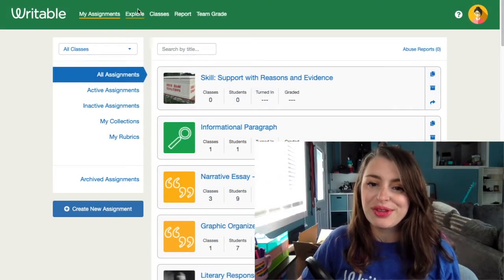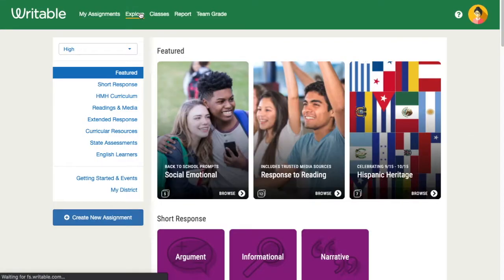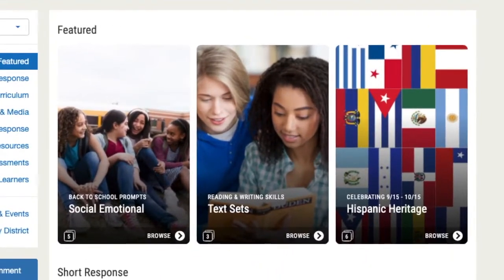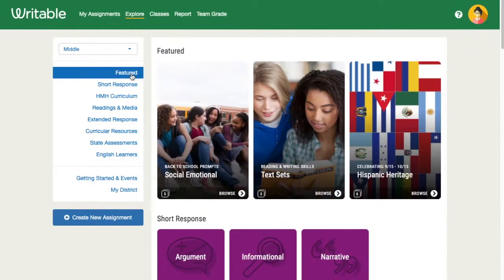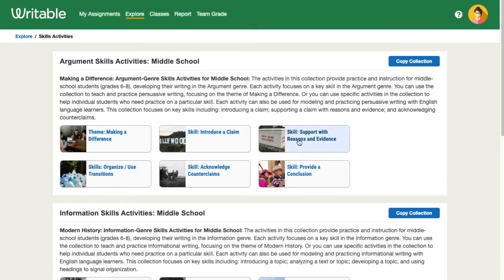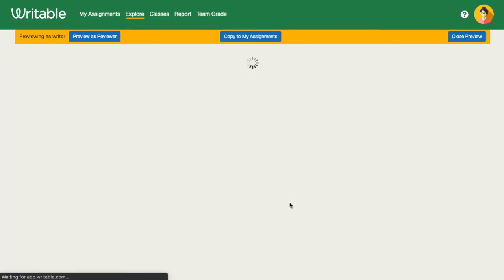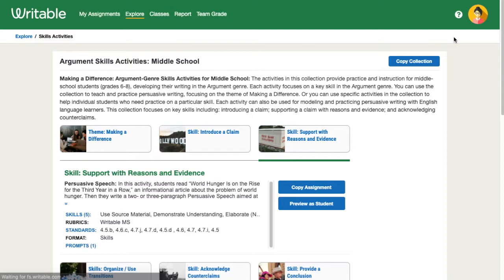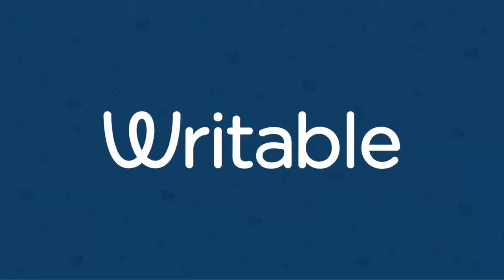How to Browse and Choose Assignments in Writable